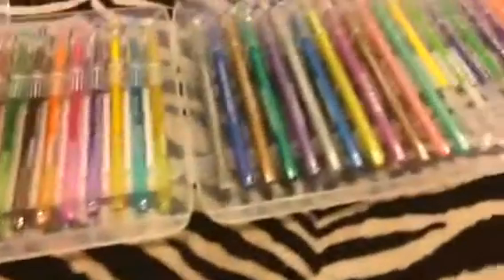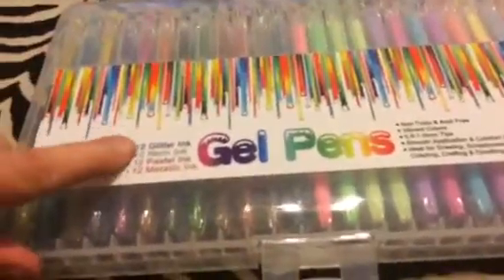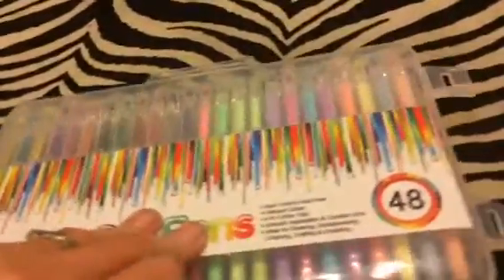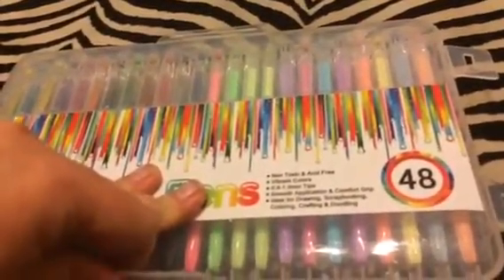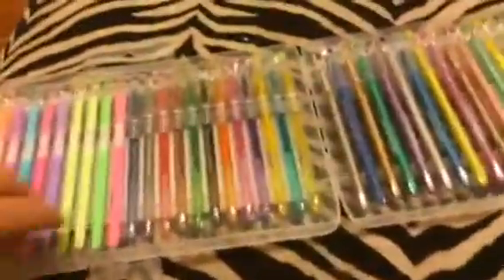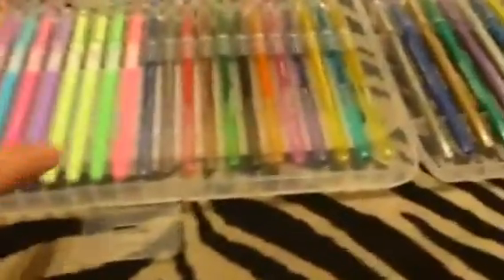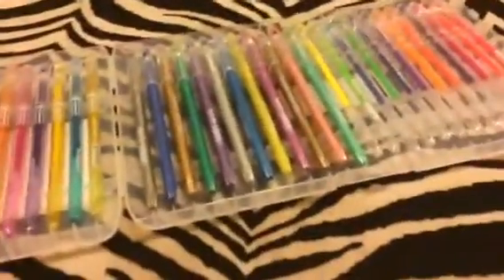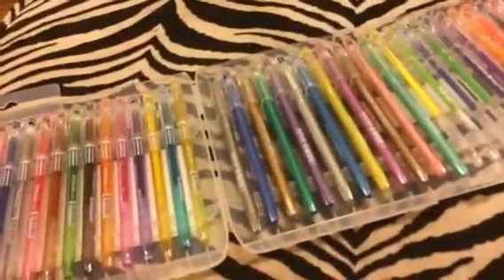Cmidy 48pc Gel Pens Set